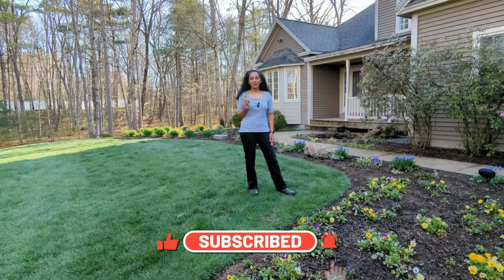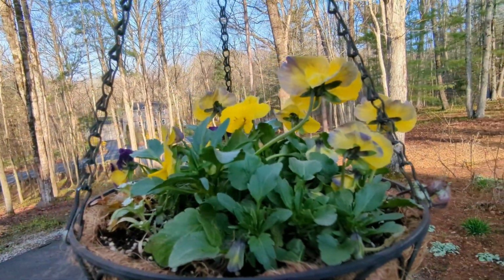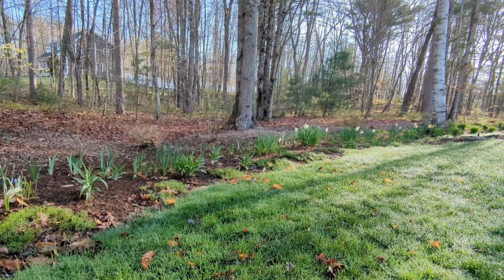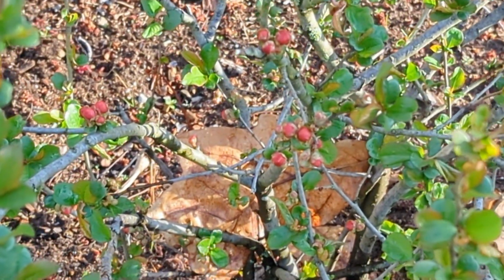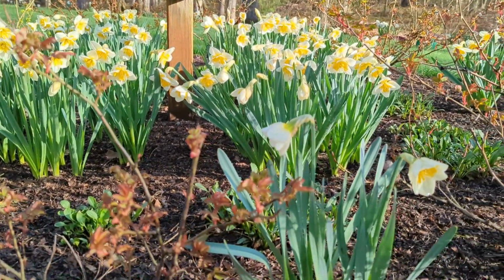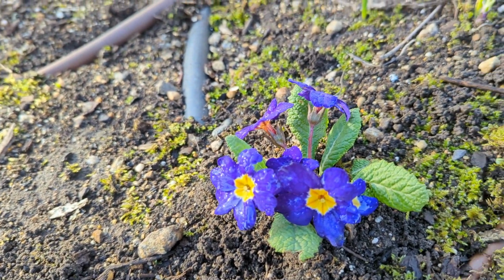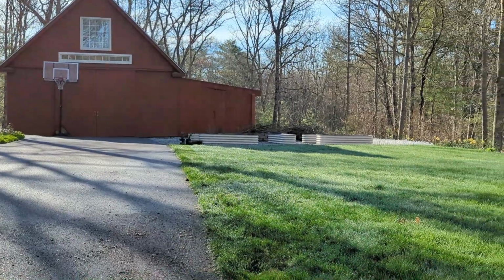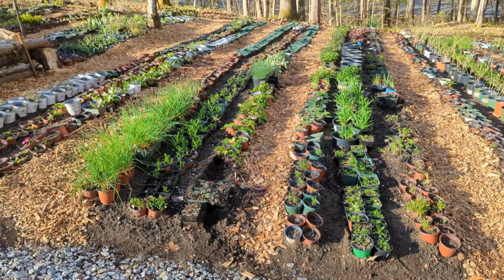April Garden Tour FILLED With Blooms || Budget Gardening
This is a full tour of my New England / Northeast New Hampshire zone 5b garden during late April.  The Spring flowers are absolutely in their glory!  I'll show you many plants that are blooming right now, including various daffodils, spring larkspur / Beth Evans corydalis, Hellebore / Lenten Rose, Leopard's Bane, Rhododendron, Fringed Bleeding Heart / Dicentra, Muscari / Grape Hyacinth, Hyacinth, and Primrose.